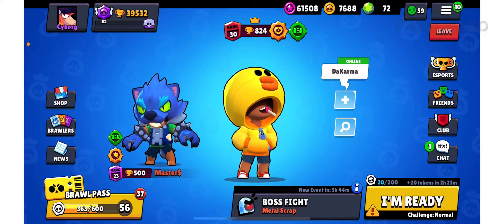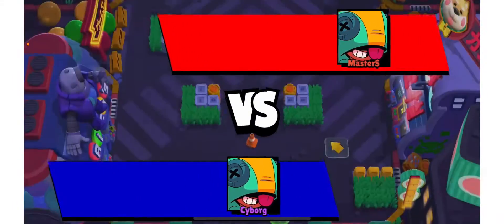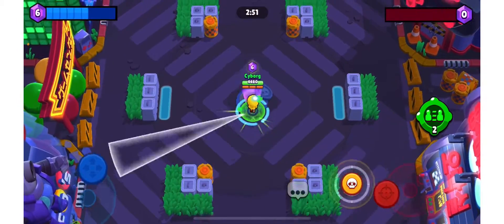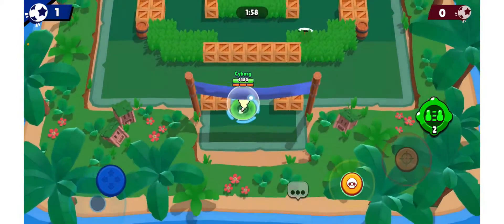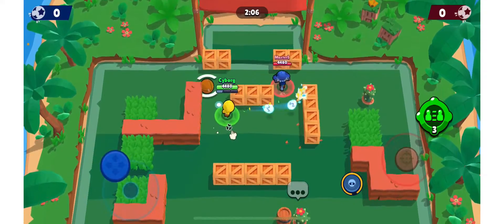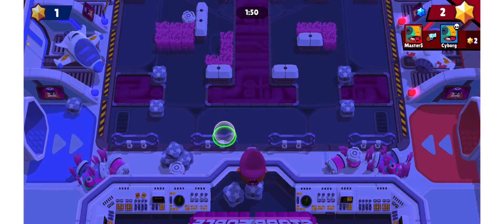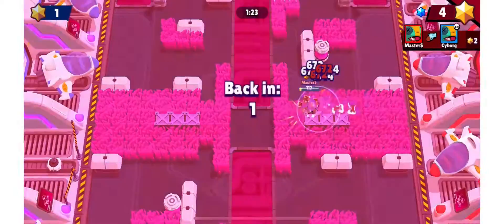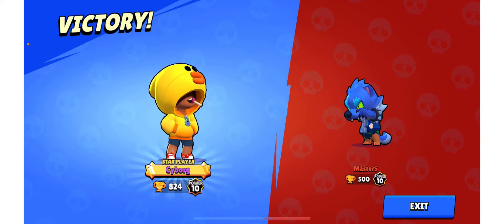Sally leon vs Werewolf leon | Skin 1v1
Come see eggs vs dog treats lol. I meant uhhh Sally leon bs the werewolf counterpart...